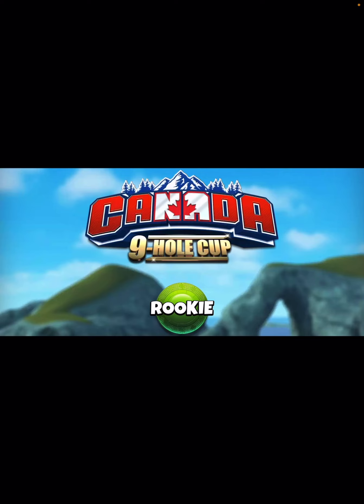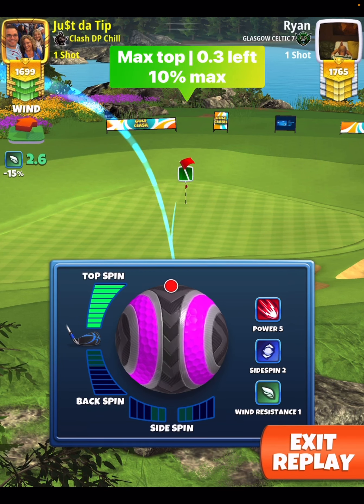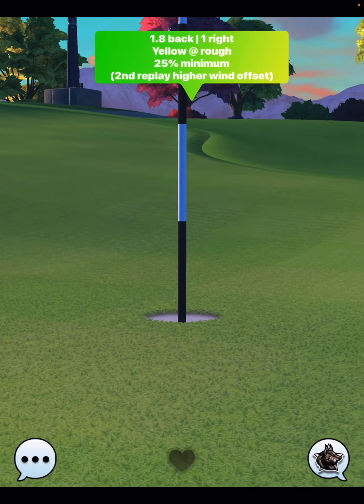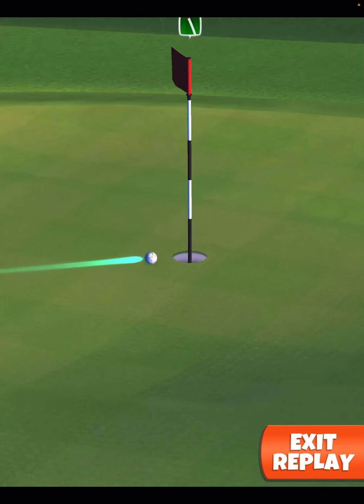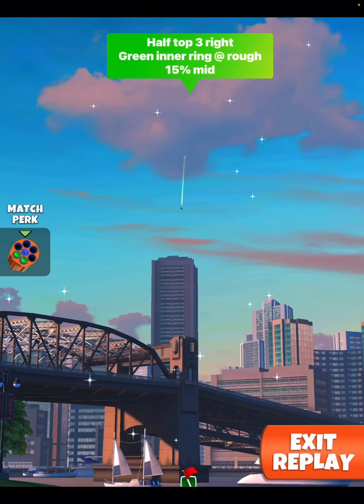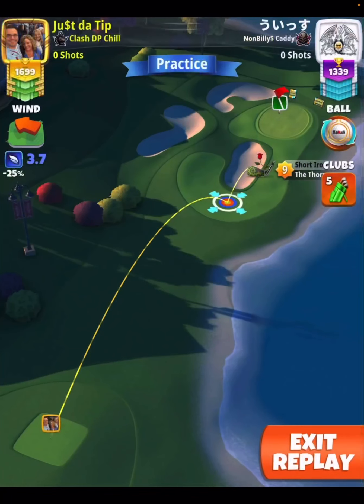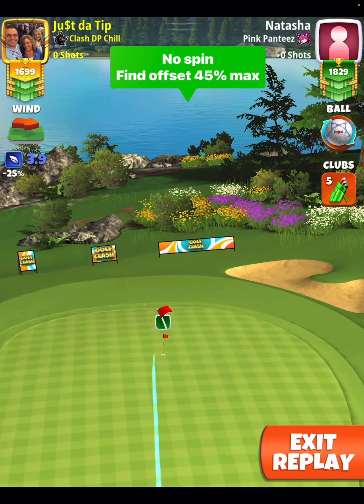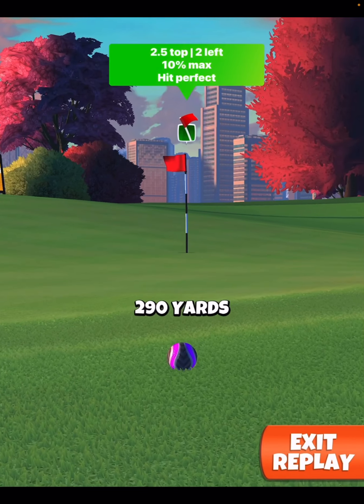Golf Clash | All 9 holes | Canada 9 hole cup walkthrough